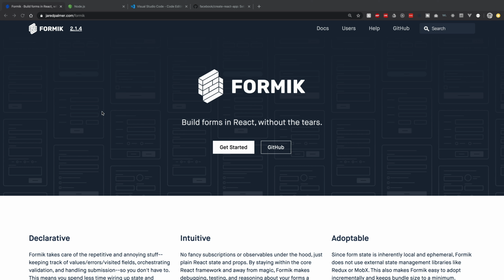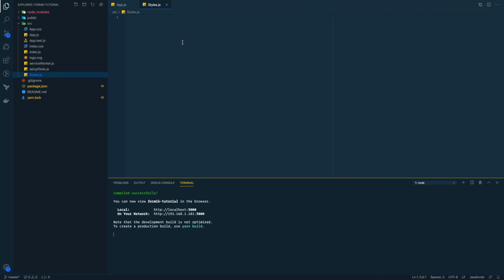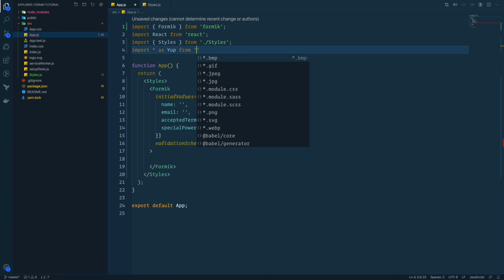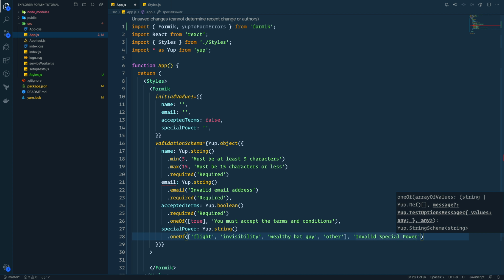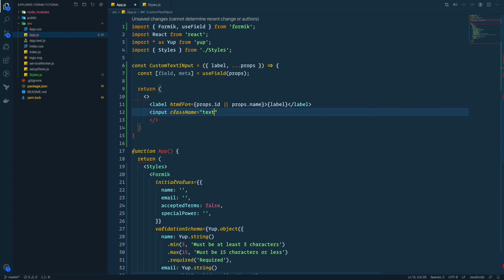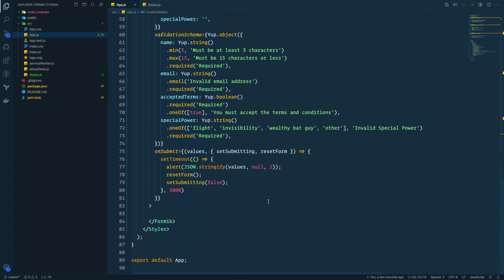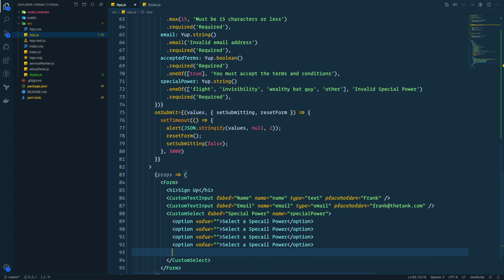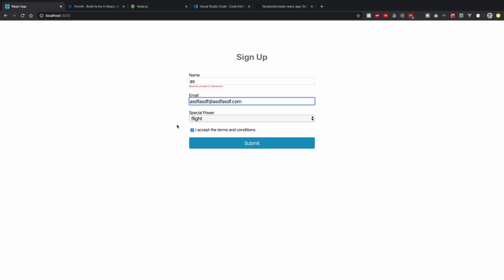Building better React forms with Formik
Learn how to build better React forms with Formik in this video tutorial.

Intro & requirements -- 00:00
Scaffold React project -- 01:27
Create styled components stylesheet -- 03:57
Initialize Formik component -- 06:30
Add Yup form validation -- 08:13
Create handle submit logic -- 12:20
Build custom input components -- 14:14
Create HTML form using custom components -- 20:15
Demo completed form -- 25:50